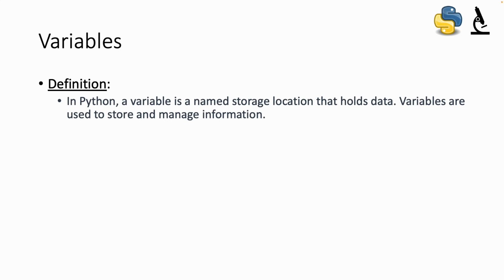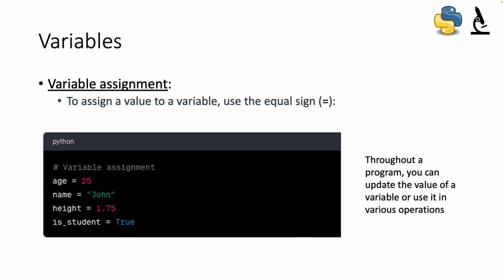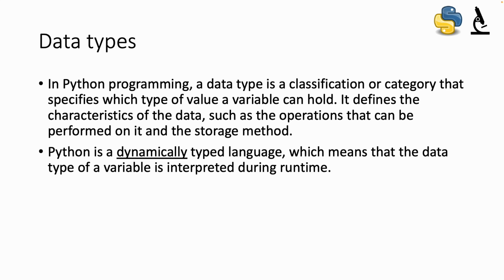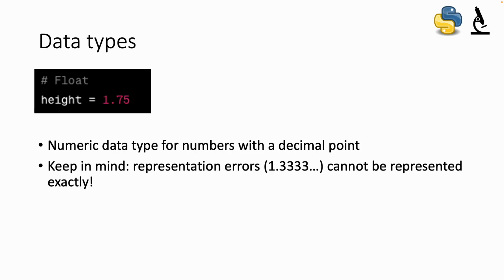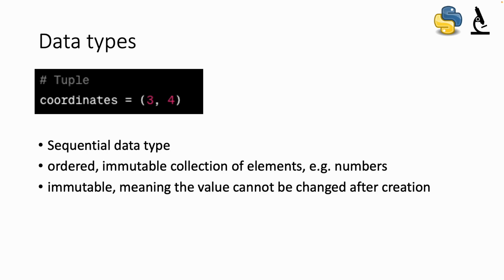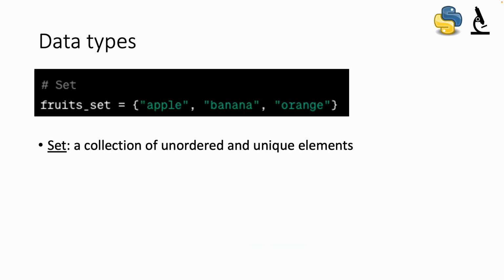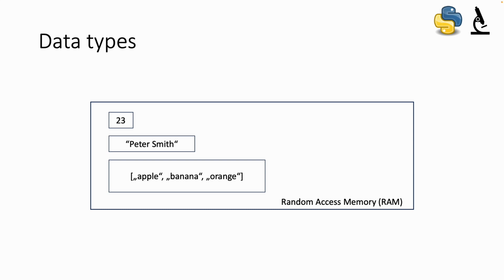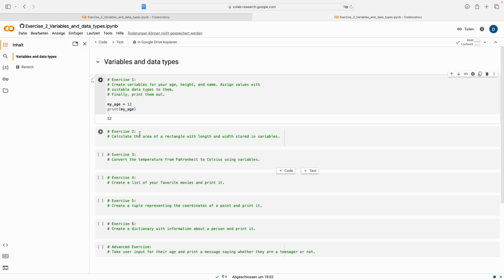Python for Microscopy - #3 - Variables and data types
Hello everyone! In this video, I will explain variables and data types to you. These are very fundamental concepts in (Python) programming.

0:00 Intro
0:10 variables
3:32 data types
12:56 Exercises
14:38 Outro